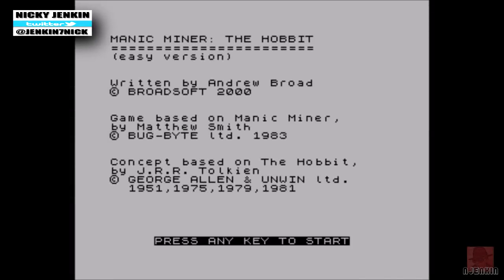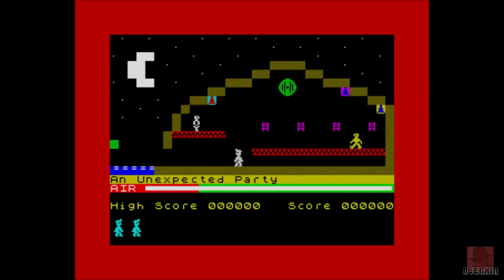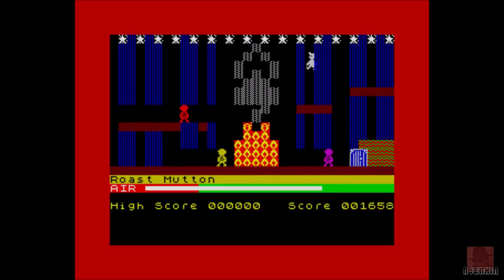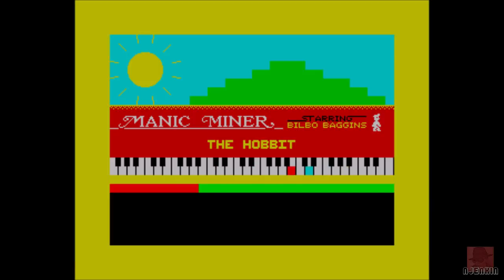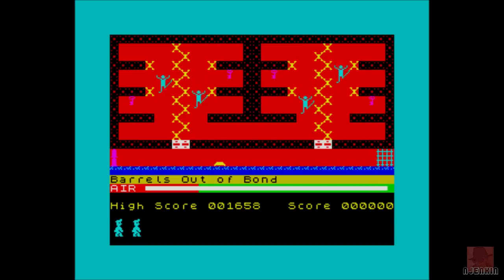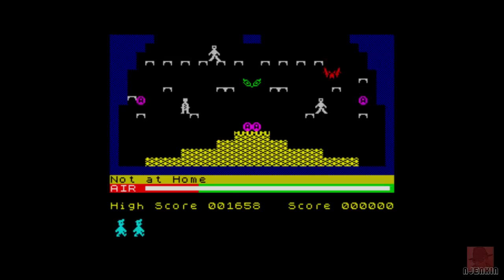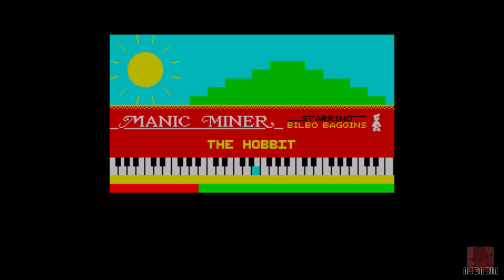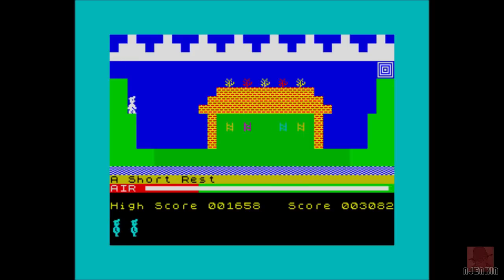Manic Miner : The Hobbit (MOD) - on the ZX Spectrum 48K !! with Commentary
MANIC MINER : THE HOBBIT (MOD) on the ZX Spectrum 48K. Published by Broadsoft in 2000. Interesting Mod.